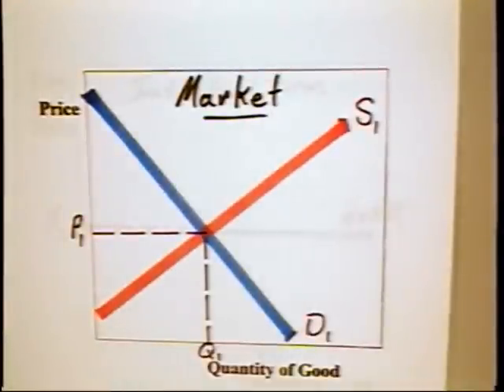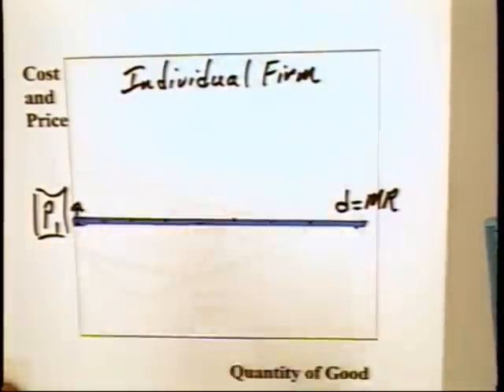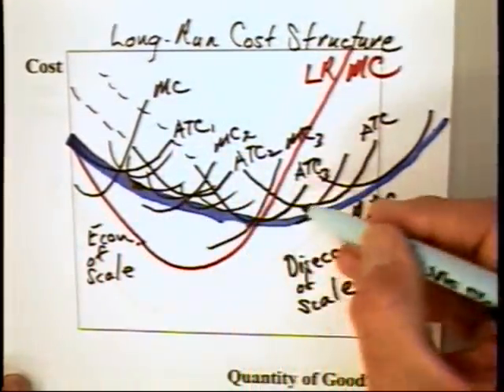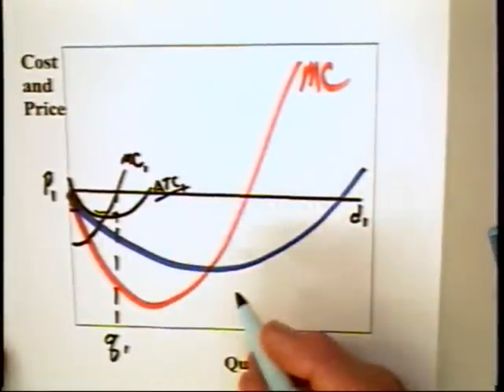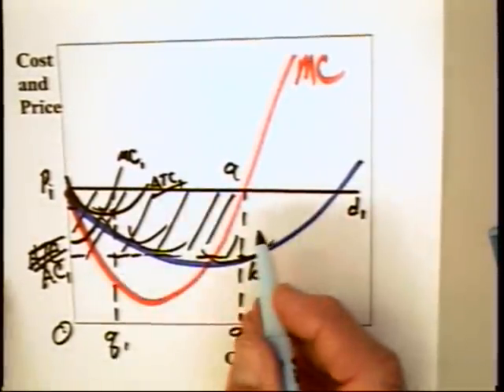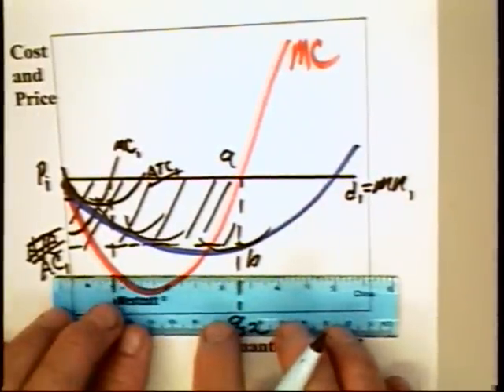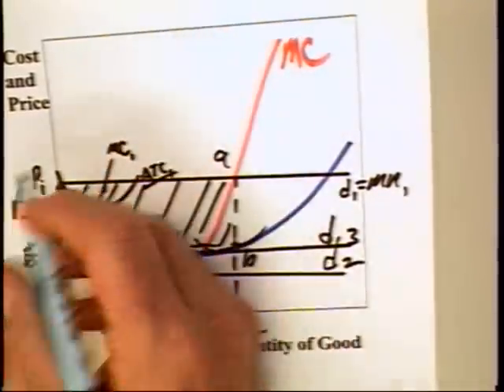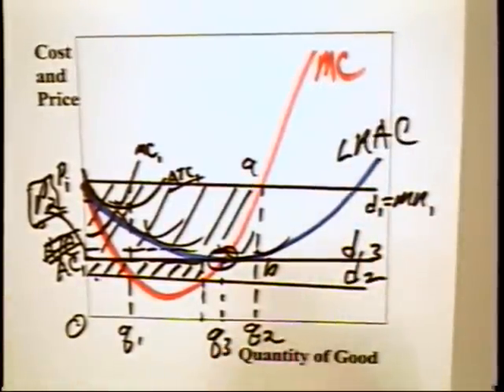9.3 - Long-Run Production